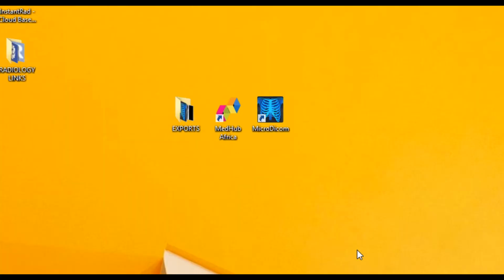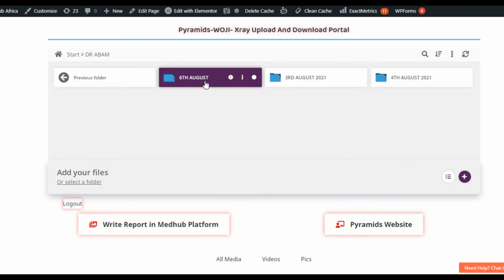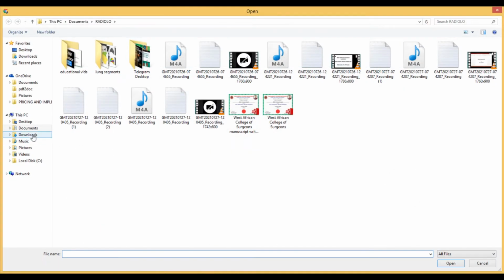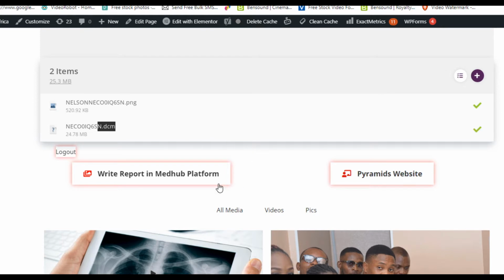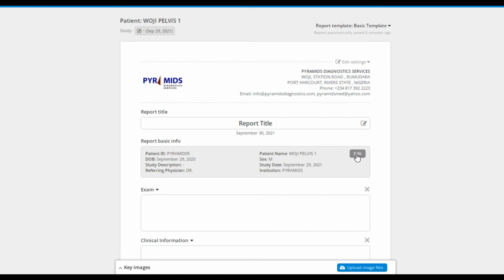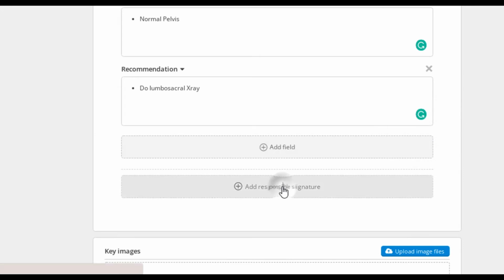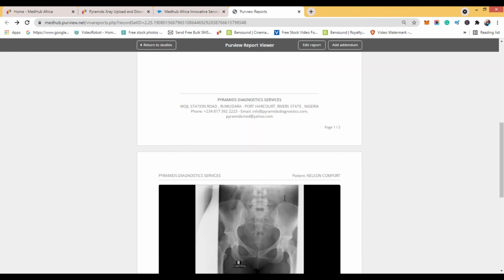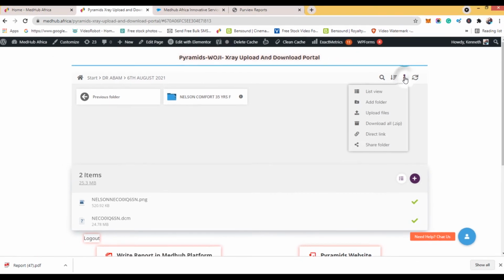UPLOADING XRAY ONLINE TO MEDHUB SITE-2 CENTERS.